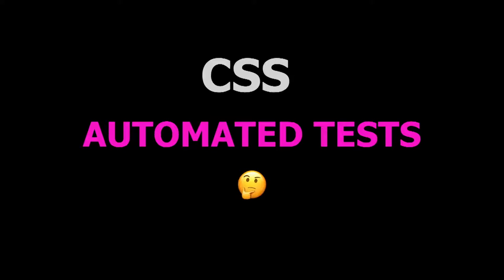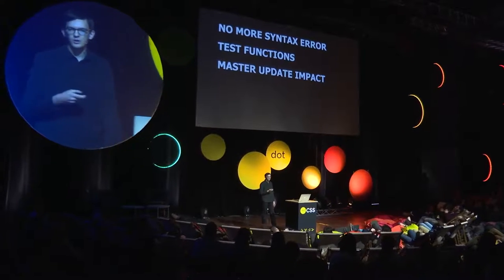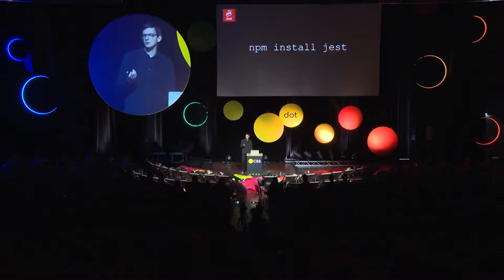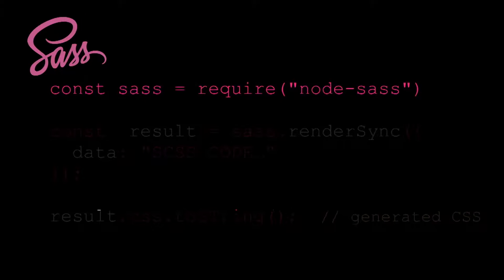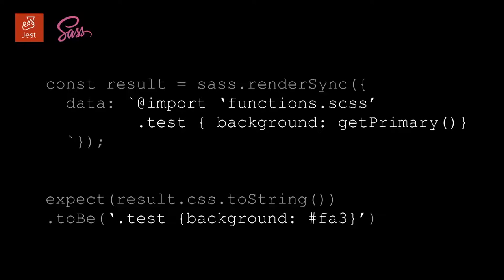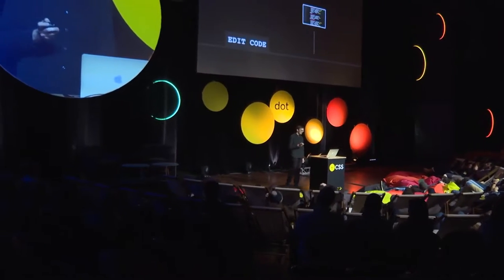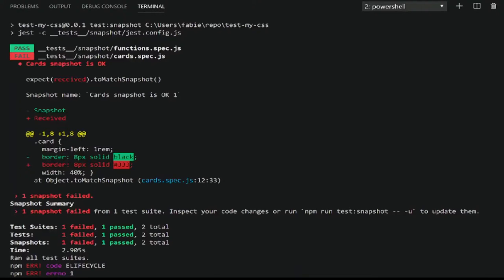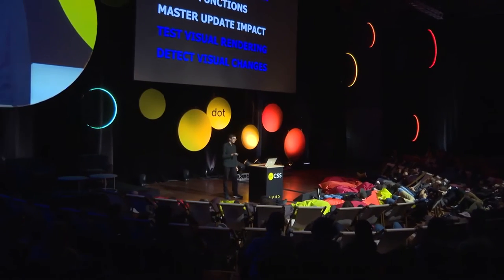CSS Tests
CSS Tests - Every code line can be tested, even CSS. Fabien shows you how to test SASS functions and master SCSS update impact on generated CSS.
Top 10 VS Code Extensions You should know in 2020

EVENT: dotCSS 2019

SPEAKER: Fabien Zibi